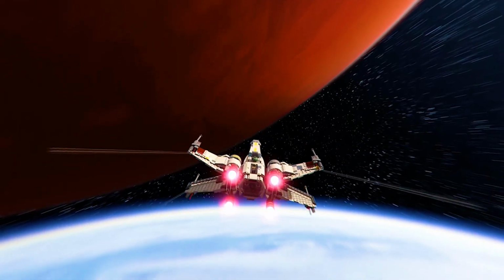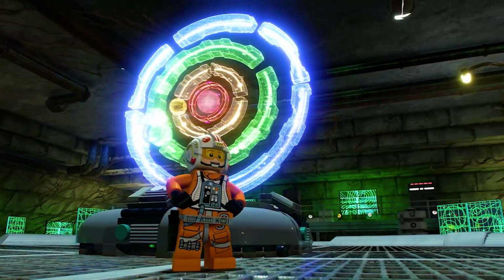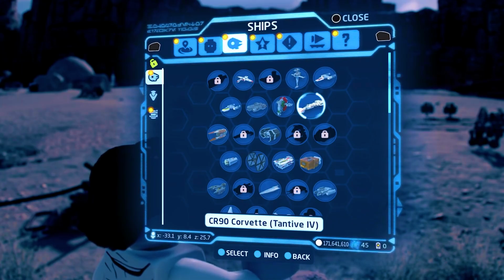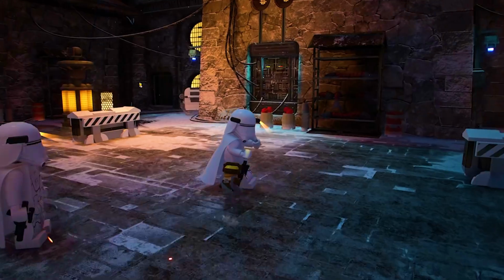NEW LEGO STAR WARS TSS BEHIND THE SCENES GAMEPLAY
Another BEHIND THE SCENES GAMEPLAY video of 'LEGO STAR WARS THE SKYWALKER SAGA' has been RELEASED. Watch NEW GAMEPLAY of 'LEGO Star Wars The Skywalker Saga' in. 4K.